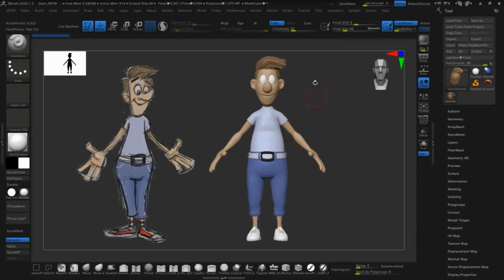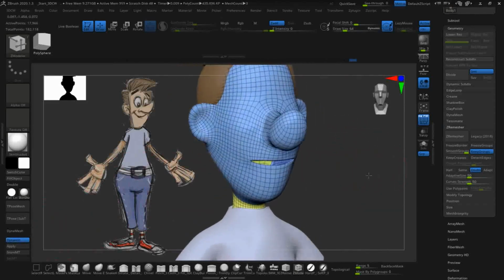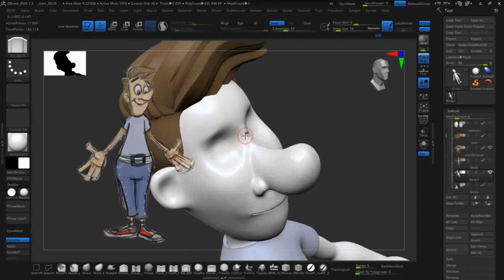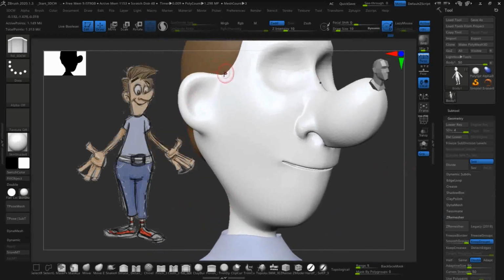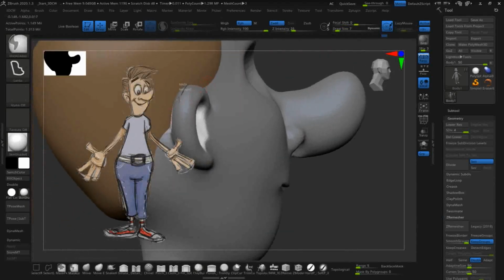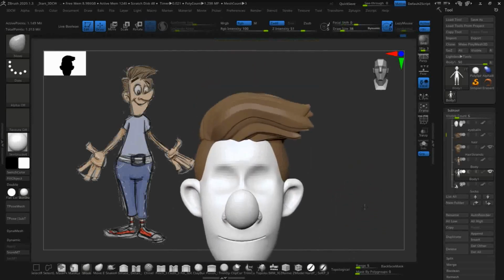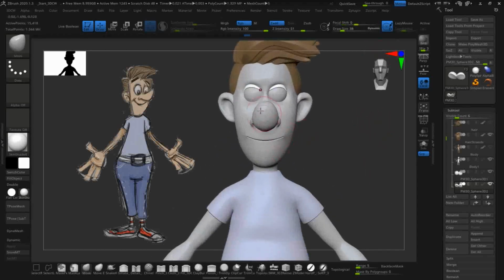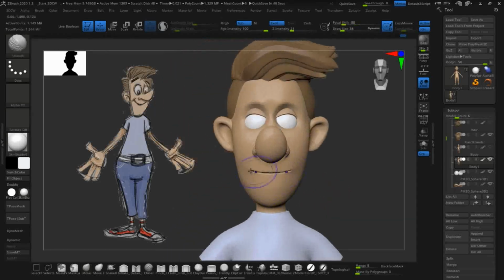0031 Z Headadjustments Redoeyes 31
Zbrush more adjustments and redoing the eyes- continuation of creating a stylized character in Zbrush.